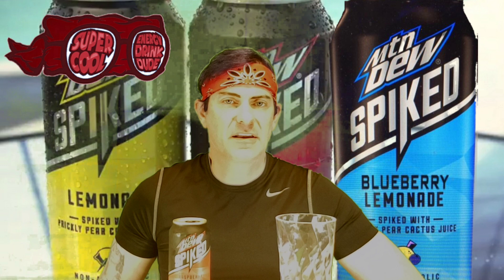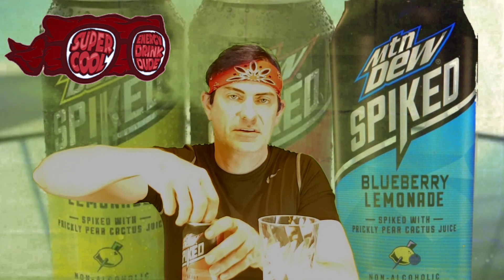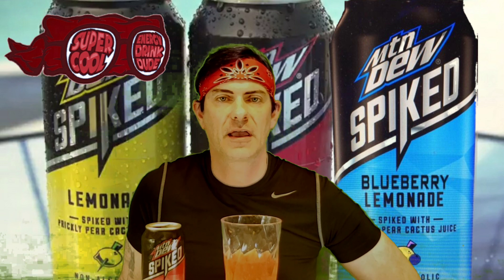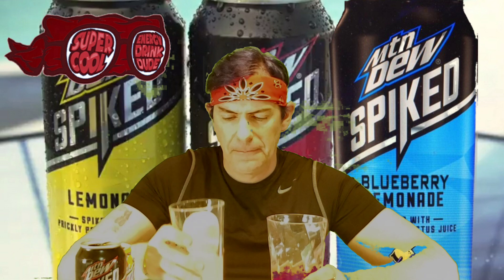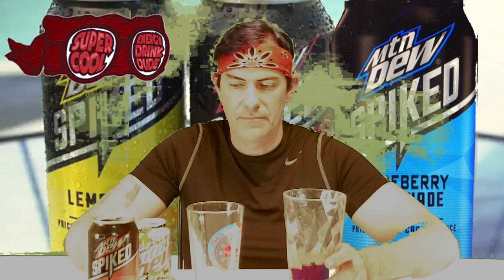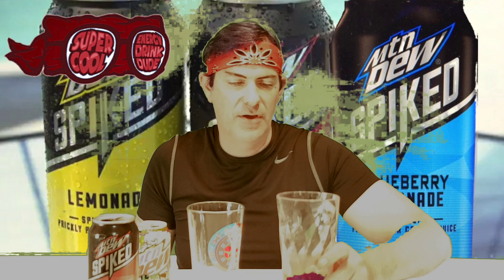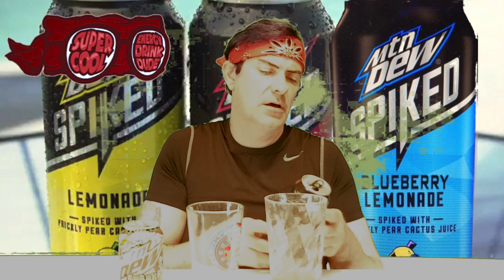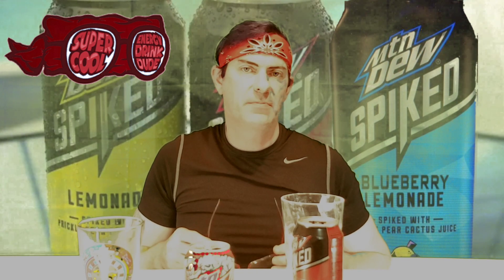MTN DEW SPIKED RASBERRY LEMONADE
I your Super Cool Energy Drink Dude is doing a reviewing for from the line of Mtn Dew Spiked Lemonades & this one in particular is raspberry lemonade stay tuned for the other 2 of Mtn Dew Spiked Lemonade & Mtn Dew Spiked Blueberry Lemonade. Stay True Be Cool Peace Dudes 👍🏻😎✌🏻